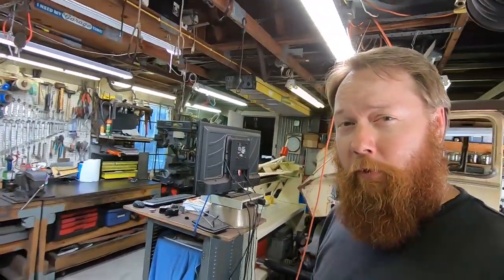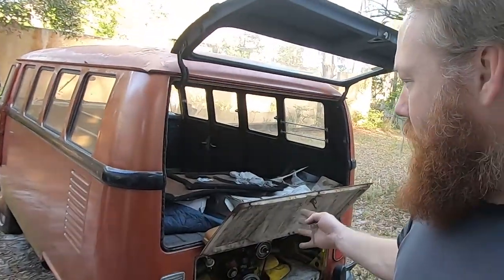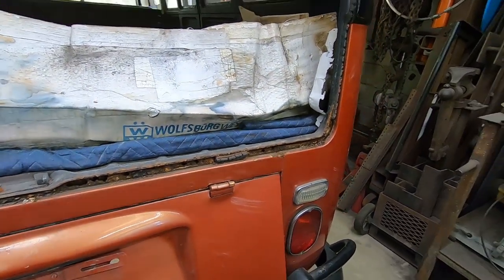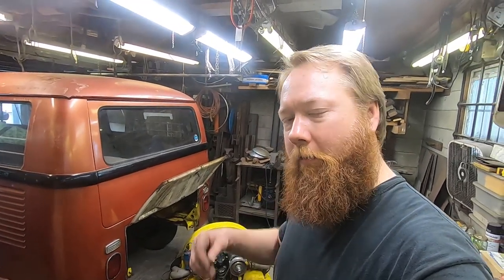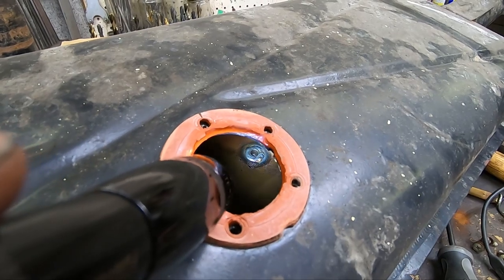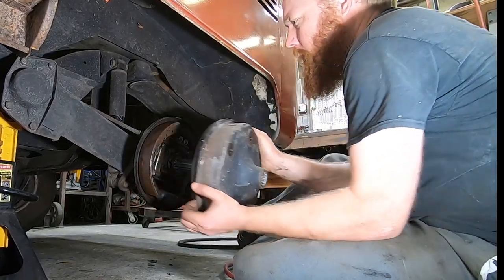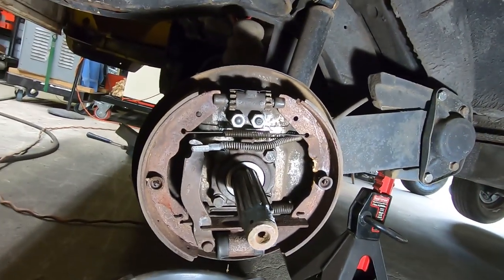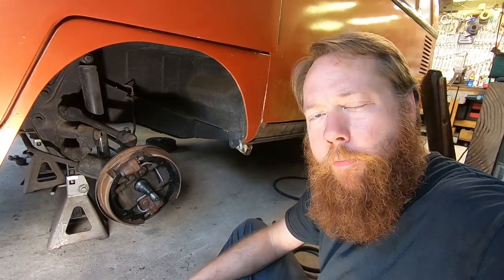VW Split Window Bus Rescue - Engine removal - Brakes - VW Split Bus Rescue Restoration - Vandemic E1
First of a series; recorded 3/13/20 - 3/15/20.

My responsibilities at a work event wound down as things were starting to tighten up in  response to COVID-19. With the possibility of sheltering in shop, I called the previous owner of a ‘67 VW bus on site to discuss a possible sale. A few minutes later, Haptic Garage had a new project. The need for social distancing started becoming more apparent, and a new project in the shop made a bad situation much more manageable. In this video, we start the process of rescuing this bus from outdoor storage and turning it into a daily driver. At least that’s the plan. Experience the good and bad as we make the most of the circumstances, and hopefully come out the other side healthy and in a new ride.

Please make an effort to thank someone who is on the front lines of the fight against this virus. If that is you, thanks for being here for the rest of us, and please stay safe!

You may support Haptic Garage by sharing your favorite video on social media.

Stuff used in this video:
GoPro Hero7
Manfrotto Mini Tripod
Adobe Premiere Creative Cloud
Kano Kroil Penetrating Oil, 8 ounce liquid
Aero Kroil Lubricant, Aerosol Can, 13 Fluid Ounces